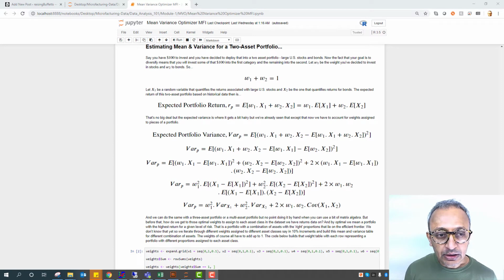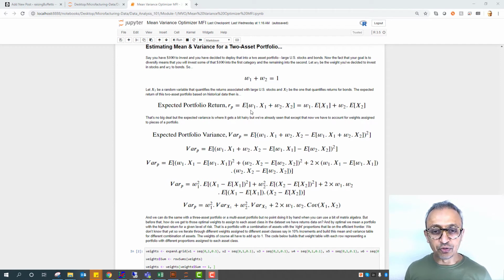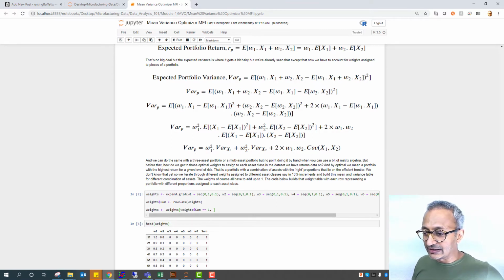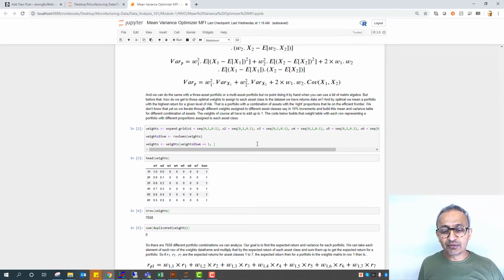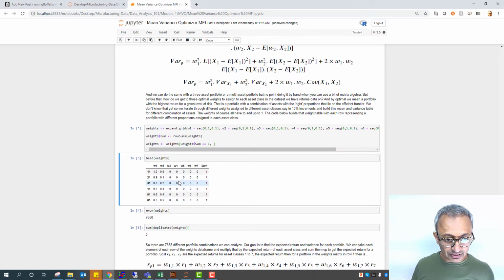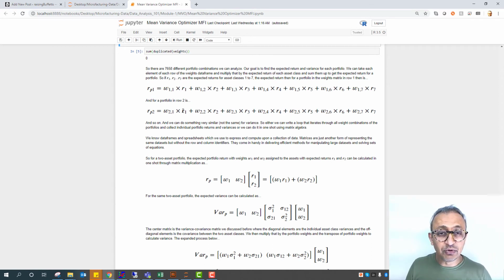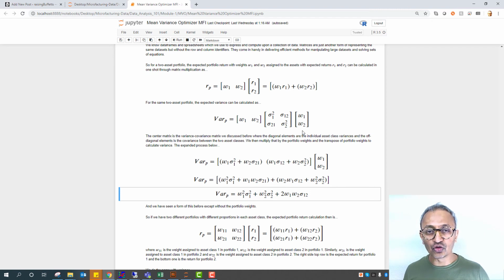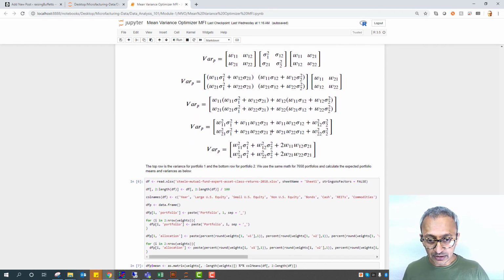Mean Variance Portfolio 18